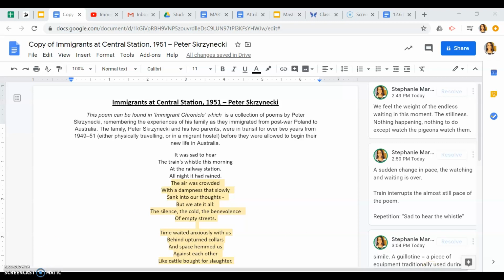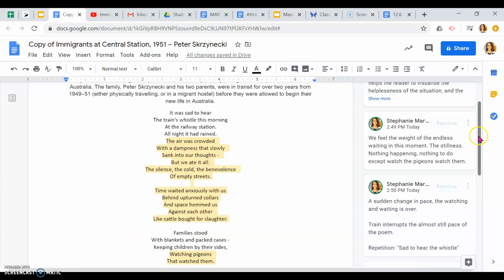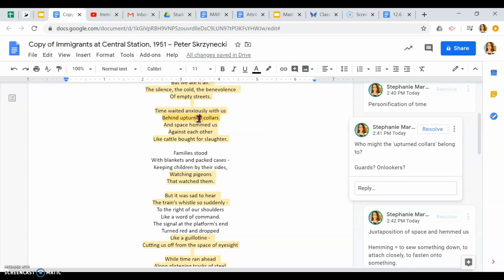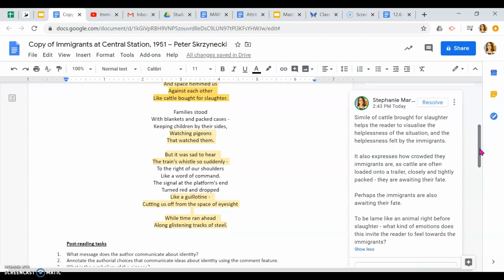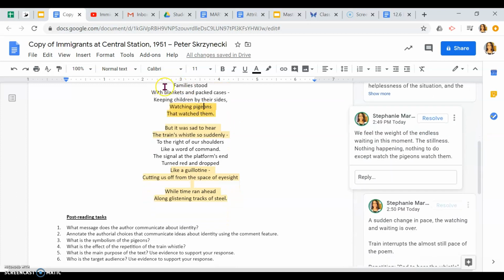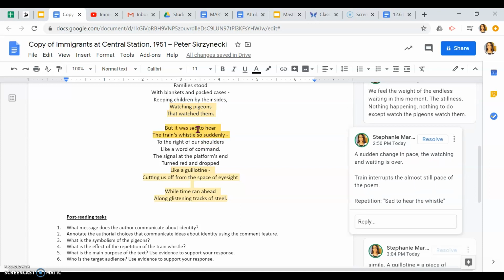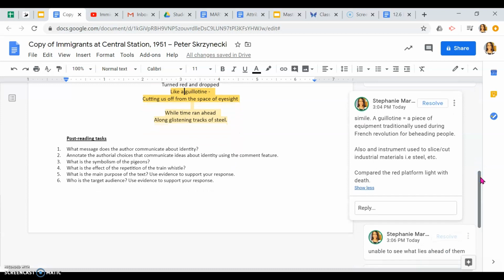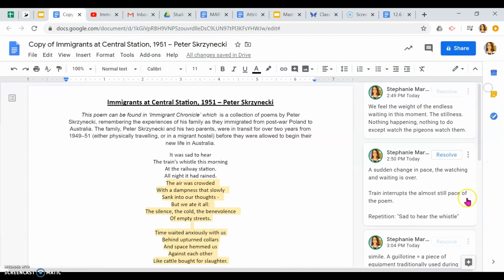Analysis of Immigrants at Central Station